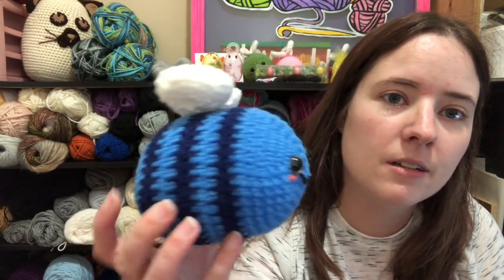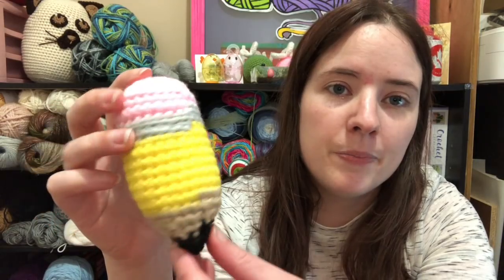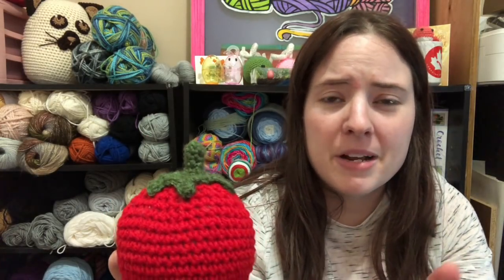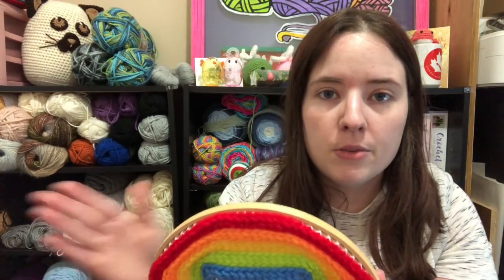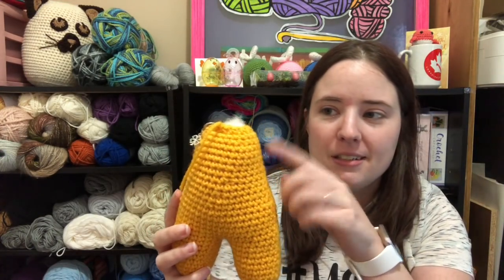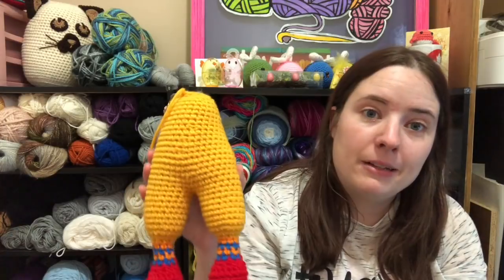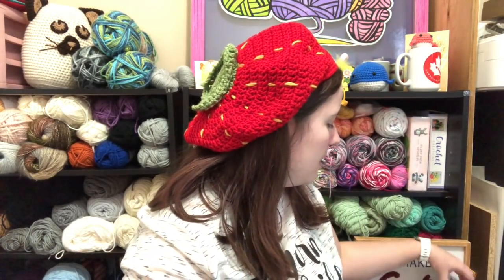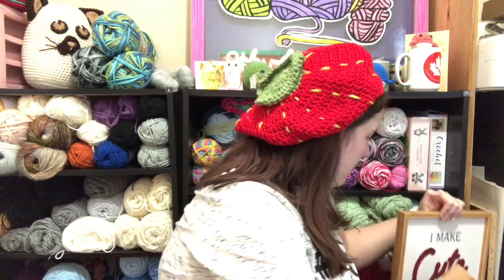No Catchy Name #141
Happy Mail
Ella Roberts